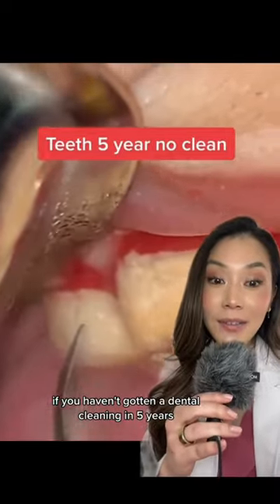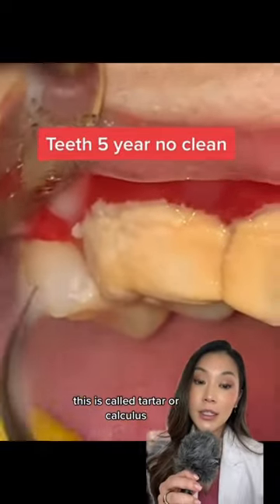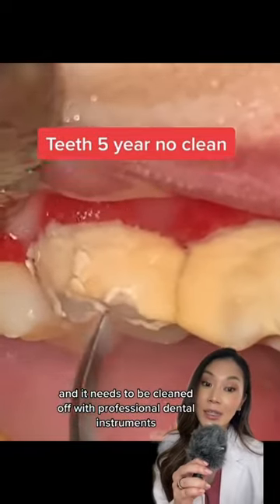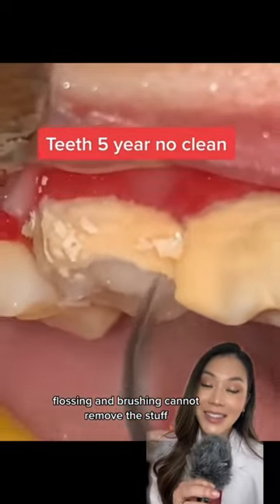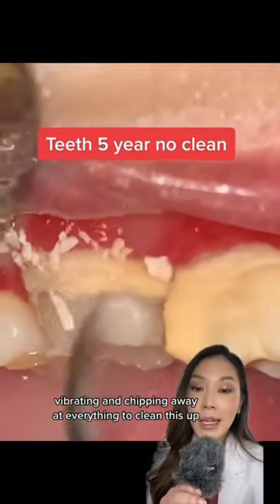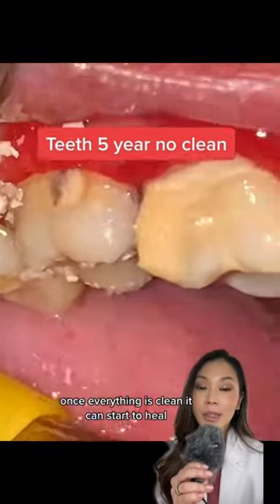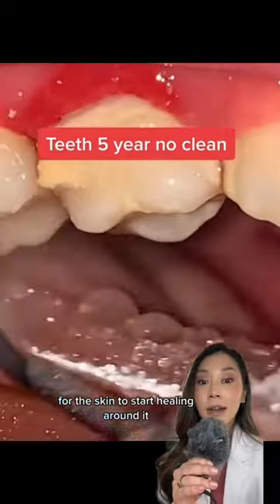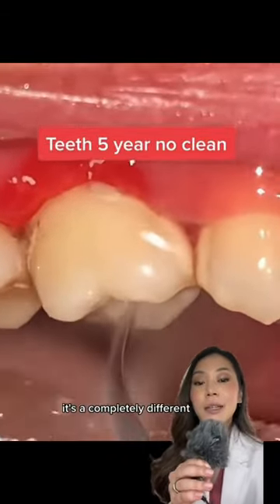Getting teeth cleaned after 5 years.